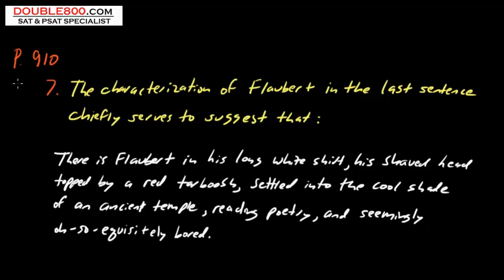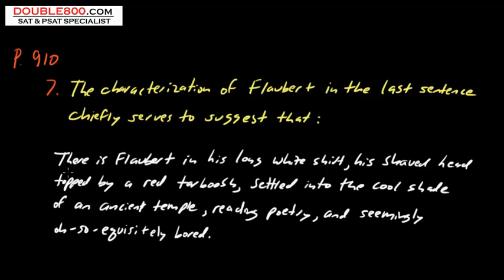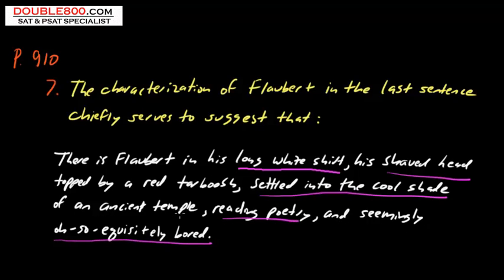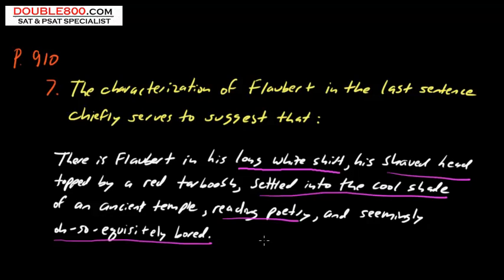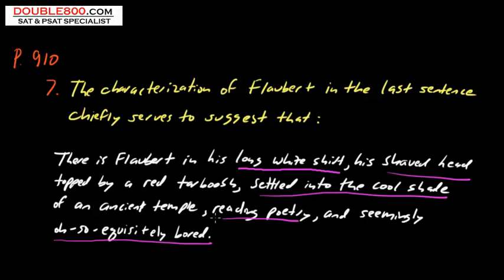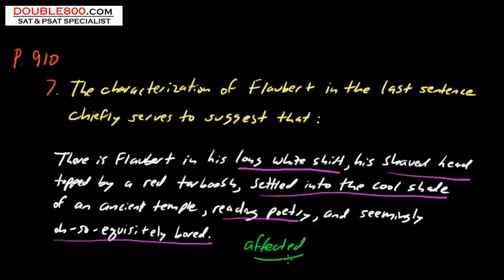SAT & PSAT Prep: Daily DOUBLE800 #32